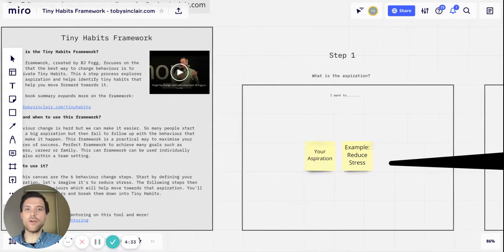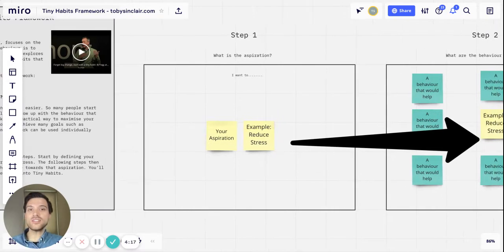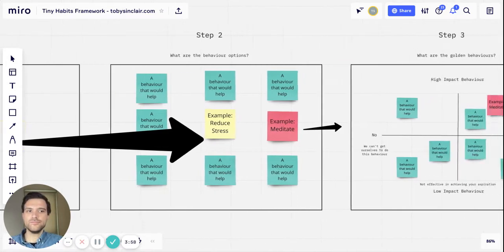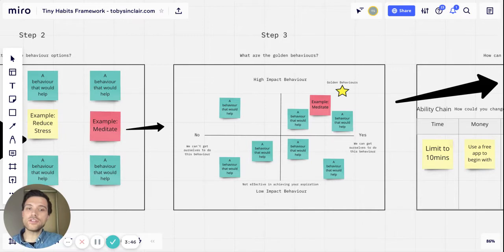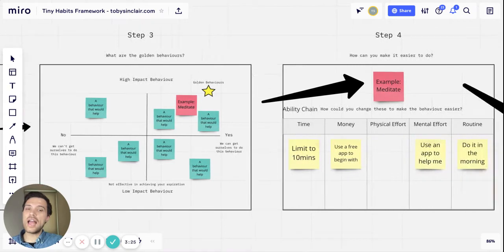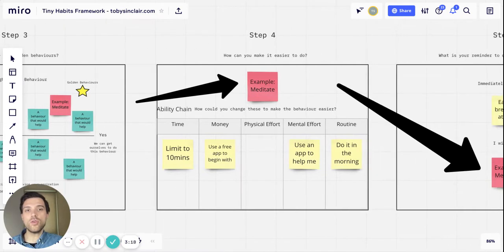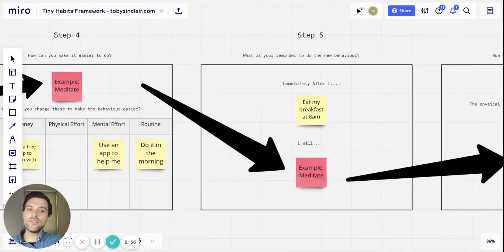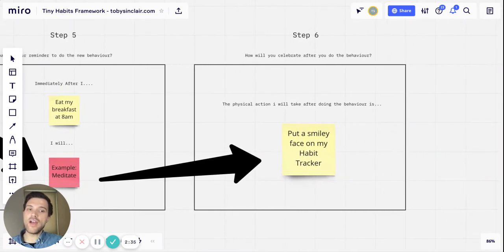How to use the Tiny Habits Framework | Coaching Skills for Managers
Tiny Habits Framework can help you build and break habits.

This video walks through an example step-by-step to show how you can use it.

WHO AM I:
I'm Toby, a Professional Coach based in London. I have a passion for helping develop better people and products. I share videos to help leaders develop coaching skills. you can read my story

GET IN TOUCH:
If you’d like to talk, I’d love to hear from you. I try my best to reply to everyone if possible!